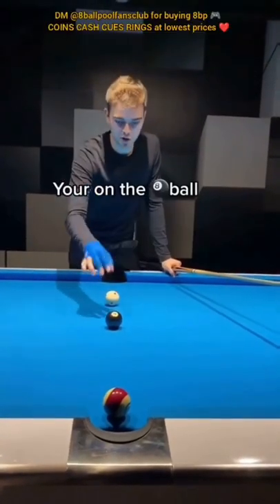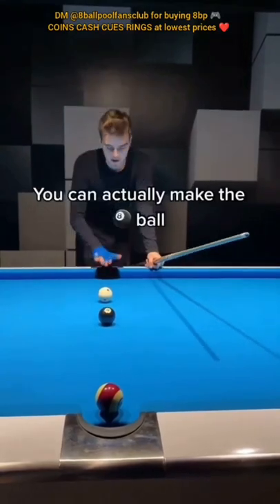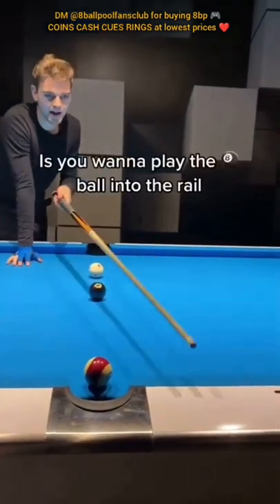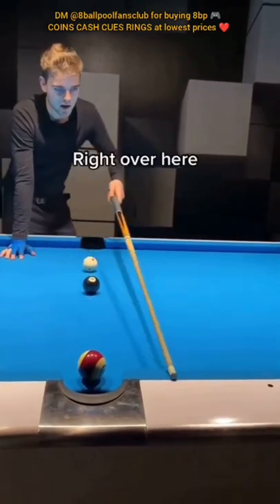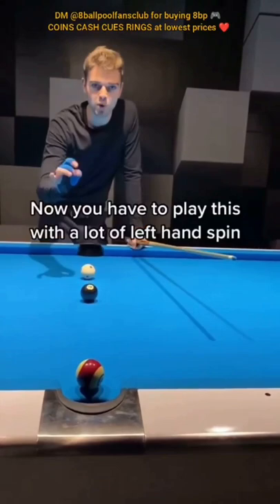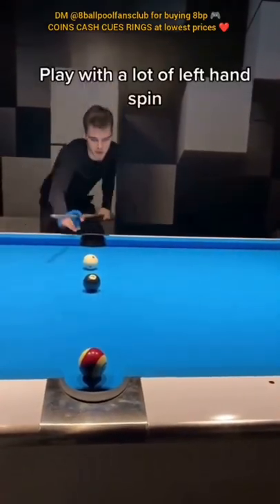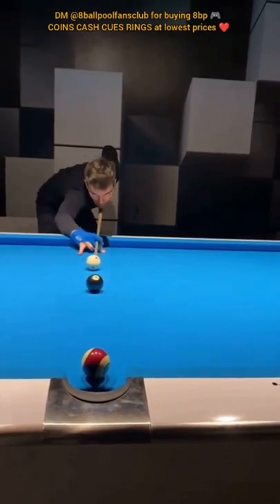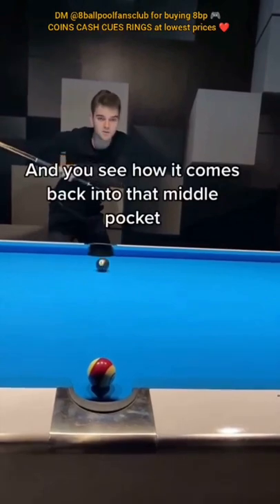Billiard skills 🎱✋🔥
JWF 8POOL
billiard
ceu
pool table
billiards near me
mini billiards table
8 pool ball
8pool
pool tables for sale
snooker table
pool cue
pool tables near me
snooker near me
pankaj advani
gamezer billiards
billiard table
pool balls
biliard
outdoor pool table
9 ball
pool sticks
ceufast
bumper pool
cue ball
bumper pool table
pool table price
pool table lights
9 ball pool
mini pool table
pool table sizes
snooker cue
billiard balls
pool table dining table
standard pool table size
pool cues for sale
brunswick pool tables
cue stick
billiards store near me
pool tables for sale near me
pool dining table
snooker club near me
slate pool table
snooker balls
playing pool
free nursing ceus
pool billiards
bar with pool table
nursing ceu
free ceus
pool balls set up
moving a pool table
8 pool ball online
ceu net
playing snooker
bar with a pool table near me
8 pool ball miniclip
gamers billiards
ce 4less
pool billiards pro
ceu credits
pool table felt
geet sethi
used pool tables for sale
willie mosconi
snooker table size
3d pool ball
snooker table price
8 pool game
pool table accessories
pool table cover
bar billiards
folding pool table
boston billiards
carom billiards
pool sticks for sale
6ft pool table
mcdermott pool cues
billiards city
foldable pool table
fargorate
pocket pool
small pool table
ceus for less
portable pool table
snooker table for sale
regulation pool table size
meucci pool cues
pool cue holder
aim master for 8 ball pool
snooker set up
used pool tables for sale near me
eight ball pool
full size pool table
7ft pool table
billiard room
8 ball pool near me
pooking
modern pool table
aramith pool balls
9 ball rack
billiard cue
billiards
womenbilliards
pool,snooker
billiards trick shots
reaction
Reactions
shorts
Shortsvideo
shortvideo
short
viral
billiard after hour,
billiard around me,
billiard at home,
billiard for beginners,
billiard for sale,
billiard for dummies,
billiard for babies,
billiard for kids,
billiard for pc,
billiard for pc download,
billiard drills for beginners,
billiard in philippines,
billiard in cebu,
billiards in hindi,
billiard legend in the world,
billiard break all in,
billiard board price in bangladesh,
technique in billiard,
pocketing in billiard,
billiard scene he's into her,
billiard like a boss,
billiard like game,
billiard near me,
billiard hall of fame,
billiard shot of the century,
billboard greatest of all time,
king of billiard,
prince of billiard,
tricks of billiard,
physics of billiard balls,
price of billiard table,
billiard players on efren reyes,
billiard movies on netflix,
billiard top 10 shots,
billiard top players,
billiard top 10,
billiards top,
billiard top dunia,
billiard run out,
push out billiard,
billiard pro live,
billiard pro tips,
billiard pro player,
billiard pro miss,
billiard pro pool balls,
billiard pro balls,
billiard pro chalk,
billiard pro competition pool set,
follow through billiard,
billiard teal road glide,
billiard teal road glide special,
billiard teal,
harley billiard teal,
billiard games to play,
billiard how to shoot,
billiard how to hold the stick,
billiard how to aim,
billiard how to spin,
billiard how to prepare,
billiard how to shoot straight,
billiard how to jump,
billiard setup,
billiard clean up,
billiard table setup,
billiard vs pool,
billiard vs snooker,
billiard vs pool vs snooker,
billiard vs pool table,
billiard vs carom,
billiard vs billiards,
billiard vs apple pipe,
billiard vs pool balls,
billiard without pockets,
billiards without holes